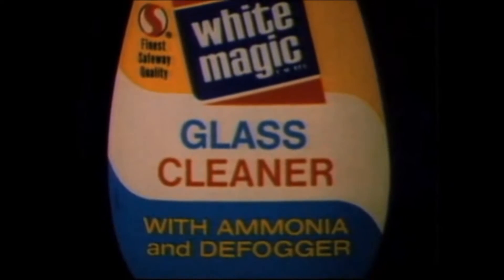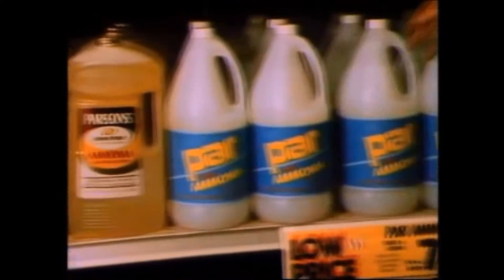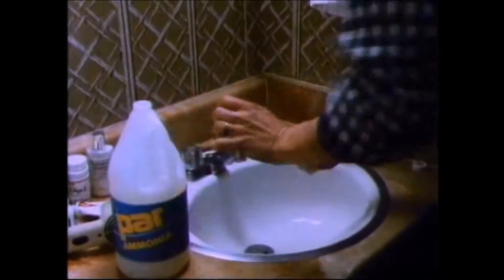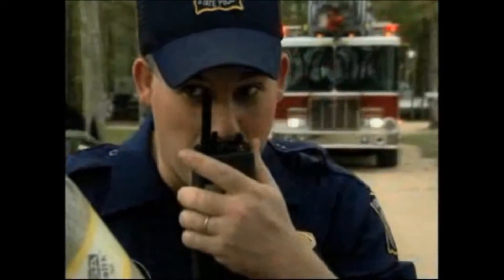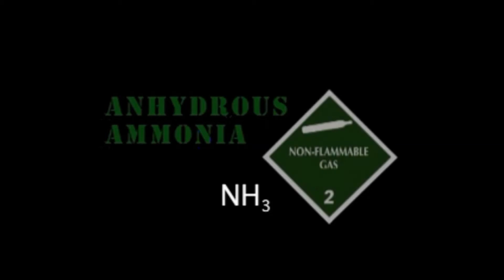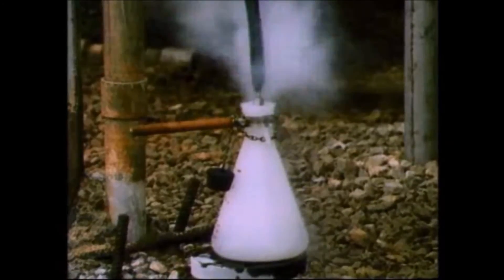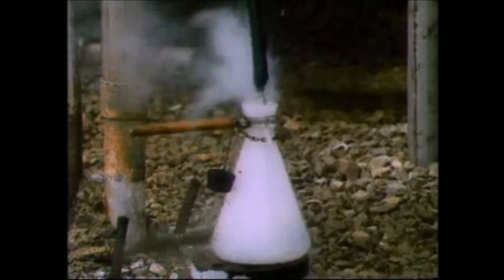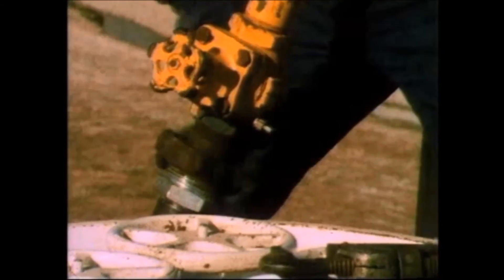Anhydrous Ammonia Safety Training Video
This video details the hazardous associated with anhydrous ammonia.